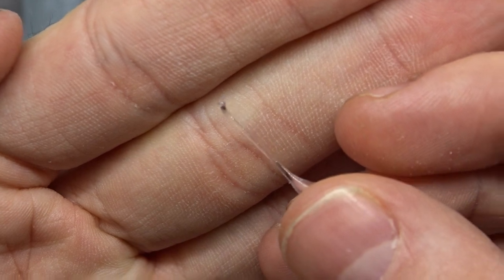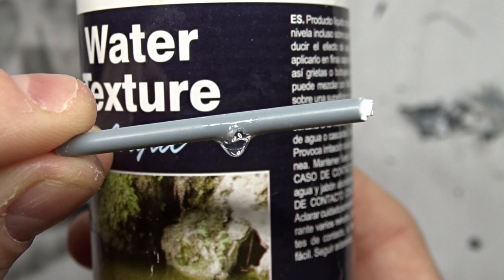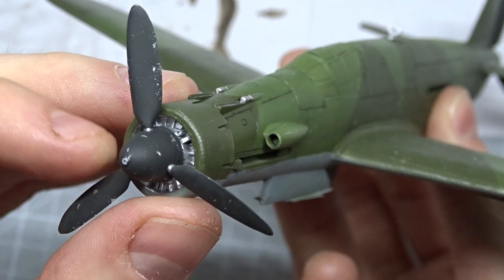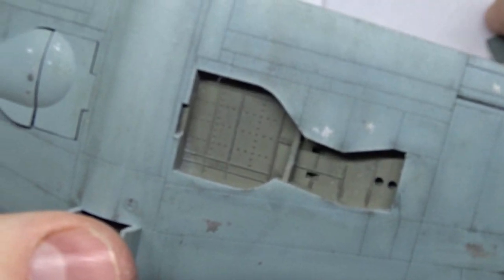HobbyBoss Dornier Do-335 Pfeil 1/72 [Build Review]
Modern Situations by Unicorn Heads